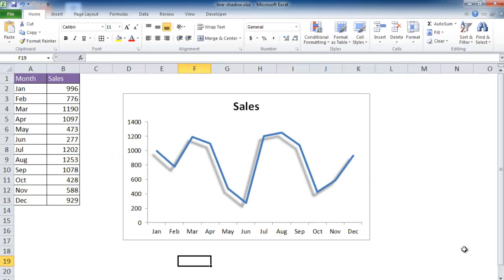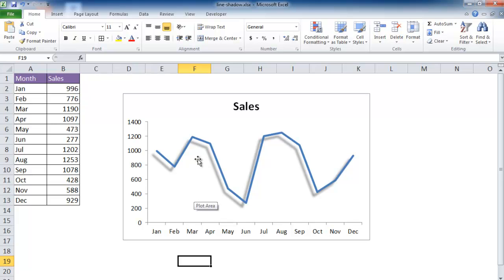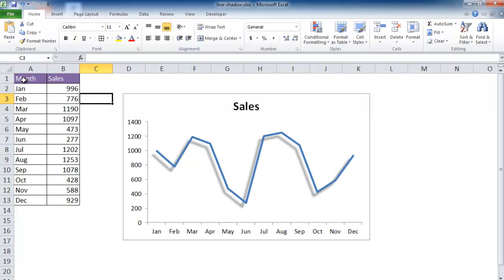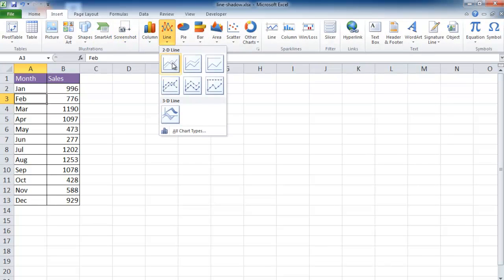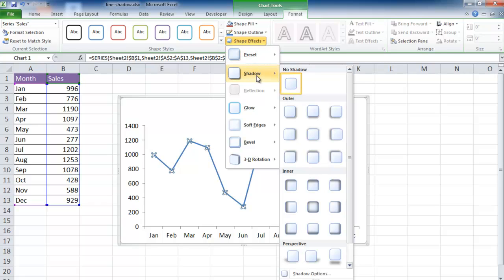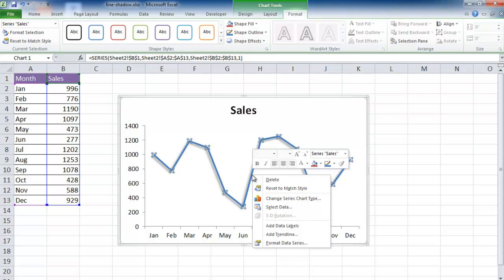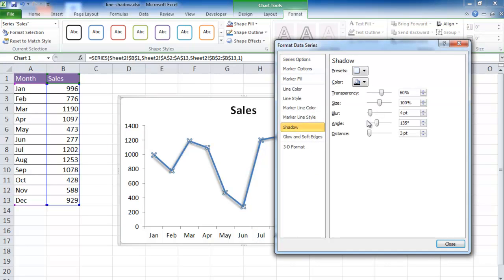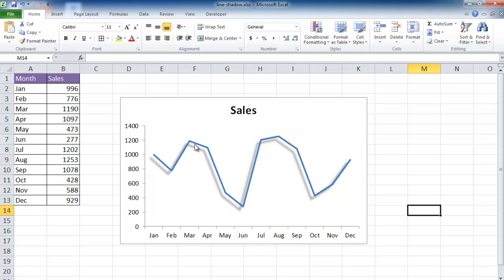Create a Shadow Effect on a Line Chart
This video shows how to create a shadow effect for a line chart.  Although not suggested for your real data, this effect can be used to create a chart that can be visually appealing for making a general point in a presentation.